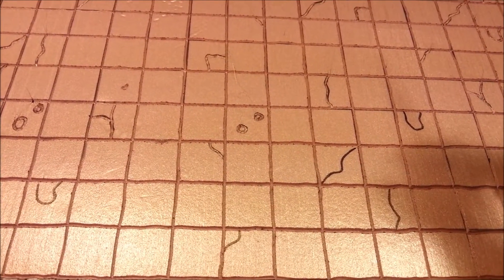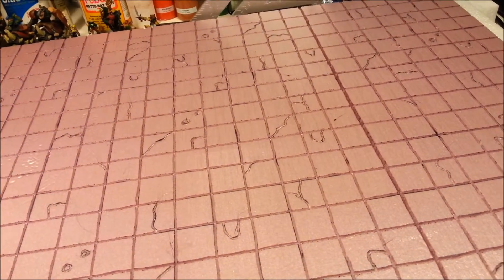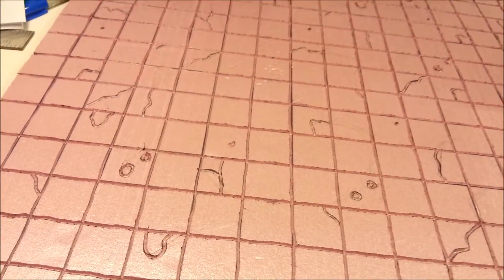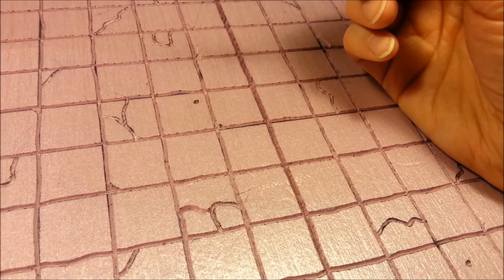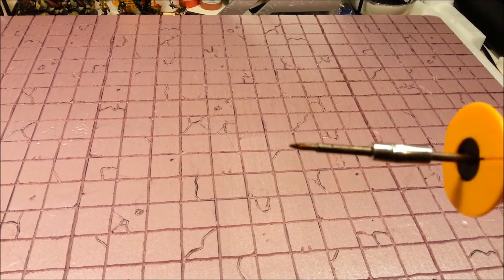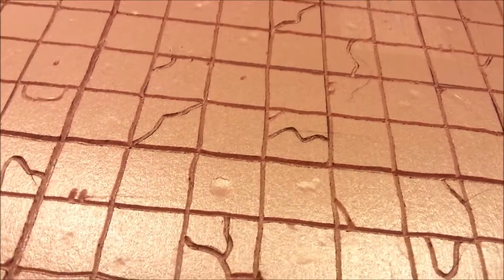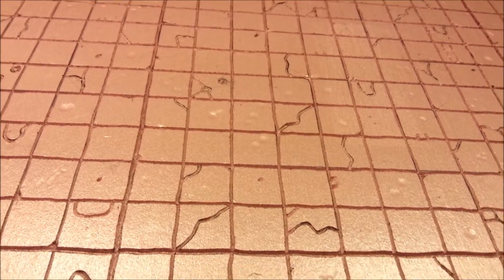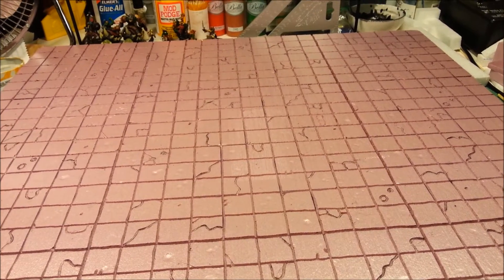Castle Terrain, Courtyard Tutorial 4 - Carving Techniques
Published October 31, 2014 5:44 PM

This video is part four of my courtyard tutorial. In this segment I describe different carving techniques with the engraver from the Hot Wire Foam Factory.